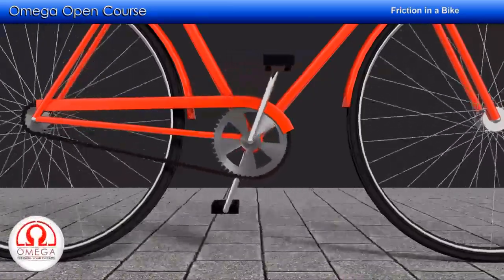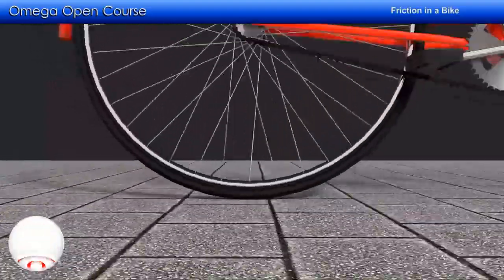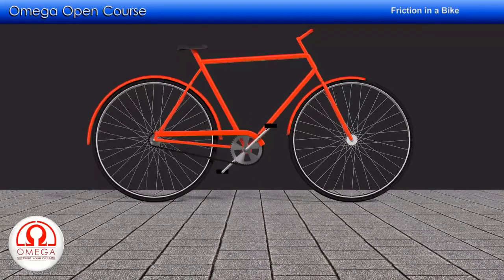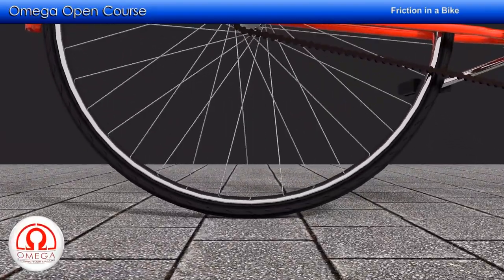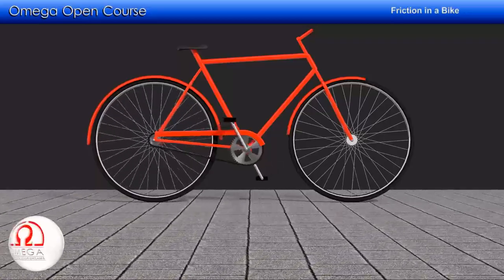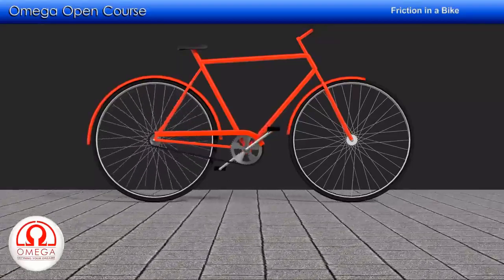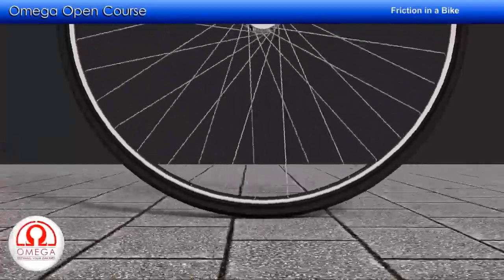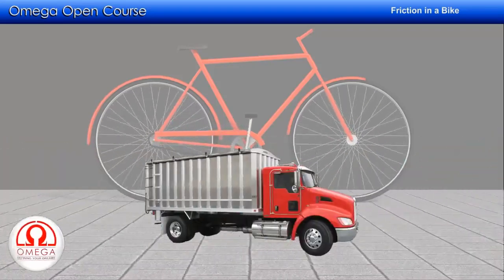August 8, 2023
friction force